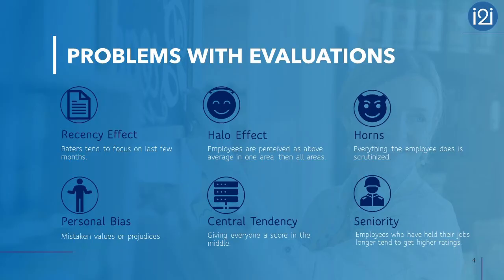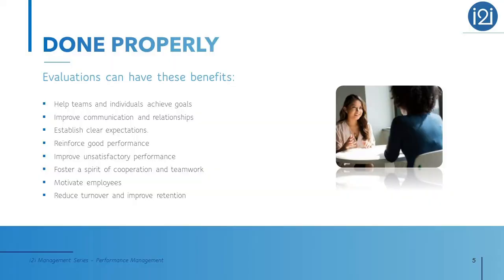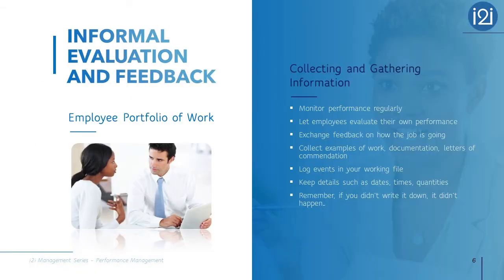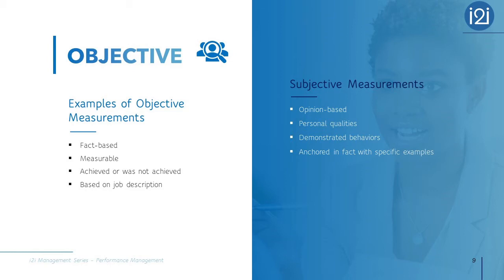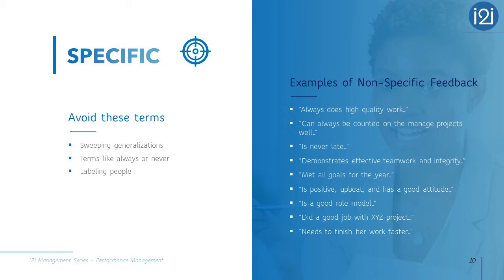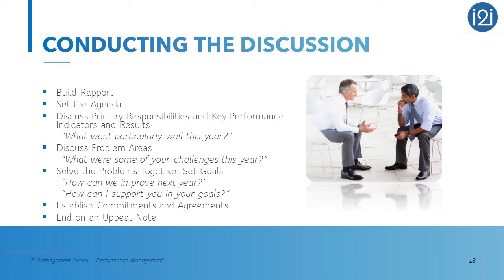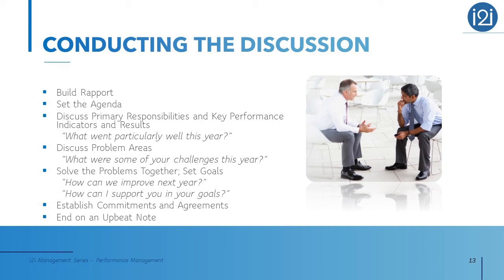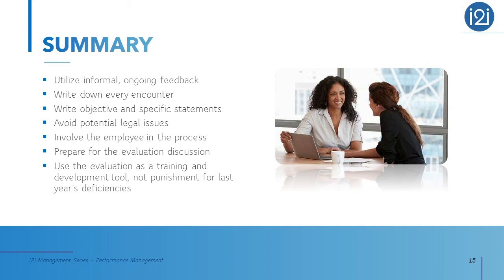Employee Evaluations and Performance Management Without Fear/Online Training from i2i Workplace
No one likes to give OR receive evaluations. But the process can be painless with the tools in this module.

This module is part of the Management Development Series from i2i Workplace.  See i2iworkplace.com to set up an account, earn certificates of completion, and build your skills!

Giving people positive reinforcement about good performance will usually stimulate an increase in that behavior. Here are some tips for giving constructive feedback:

1. Make the feedback refer to one specific performance.  Generalized comments, i.e., "you're doing a great job," are received as backslapping and glad handing —often seen as phony.  They can damage your credibility, and don't reinforce specific, positive behaviors—the employee doesn't know what to keep doing.

2. Keep the encouragement pure—don't mess up the message with anything else.  Mixing your encouragement with advice causes people not to believe in your compliment.  Mixing it with negative reinforcement or reprimands causes people to hear only the negative and discount the positive.

3. For maximum effect, find good performance and tell people you appreciate it.  By encouraging desirable performance, you will crowd out less desirable work.  Tell the employee how you feel about what they did and tell them why it was important.

4. Offer the encouragement immediately after the behavior has taken place.  Giving your feedback soon after the desirable behavior makes clear what you are talking about.  The pleasure of your compliment gets associated with the performance.

5. At first, offer the reinforcement frequently—when the desired performance is in place, you can diminish the frequency.  Frequent recognition at first helps the person make certain that you are paying attention and approve.  Later, the person will internalize this feedback, as you slowly diminish it, and a new habit of work will be in place.

6. Offer the feedback irregularly and sincerely.  If you always offer your encouragement at the same time, e.g., 10:30 Tuesday morning, you will probably find that people only perform for you just prior to your "stroke"—in anticipation.  By offering encouragement
Everyone can benefit from this series of courses.  Through the topical areas (Team Development, Interviewer Training/Talent Acquisition, Talent Management and, Performance Management, Communication, Efficiency, Customer Service, Employee Wellness, and De-escalating Conflicts) you’ll learn:

* Skills for communicate, solve problems, manage time
* Commonsense ways to build team cohesion and accountability
* Critical skills like delegation, feedback, resolving conflict

You’ll get increased consistency, fewer conflicts, better work relationships, and better employee engagement and retention!
Courses are easily accessed through the Learning Management portal.
Access the course content in these ways:

 Online, self-paced training so participants can complete the training on their own schedule.  Consider offering incentives for completing the courses.

Trainer-led courses.  We can provide PowerPoint decks and participant workbooks with insightful discussion questions to ensure participants apply the concepts from webinars or in-person training.

Hybrid — have people complete the online courses.  Assign a course or module each week (or month), then conduct a review in a short in-person or video session.  Discuss ways to apply the concepts. Rotate leadership so various participants can lead the discussion.

Audio files that employees can download to listen to the content as reminders. Workbooks can be printed for easy access to the information.

Individuals can track their progress and revisit courses they have completed.

Each course has four 15-minute modules.  After completion of four modules, participants take a test to earn a certificate of completion.

Easy reports and recordkeeping are provided for administrators to track progress.